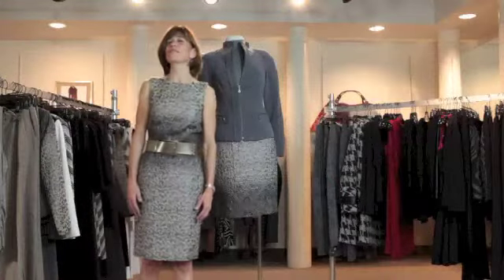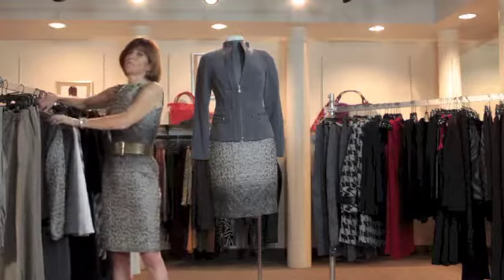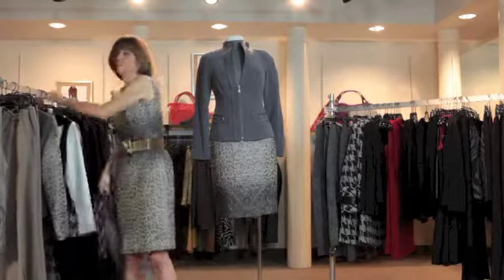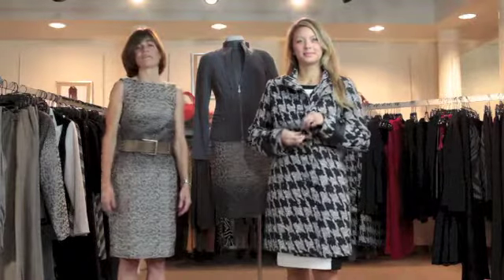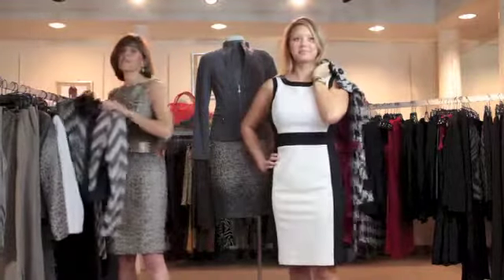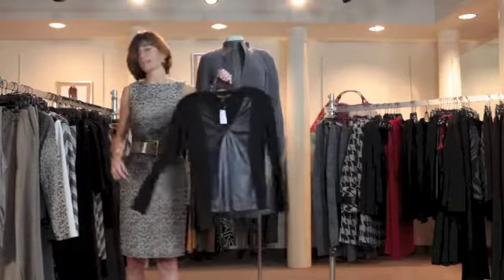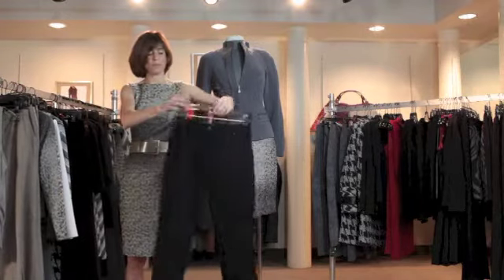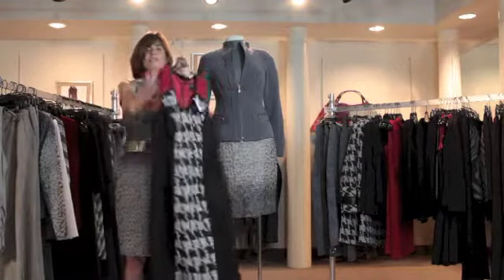Donna Degnan at Betsy Fisher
Betsy Fisher introduces Donna Degnan's winter collection with a trunk show October 5th and 6th at Betsy's Dupont Circle store.